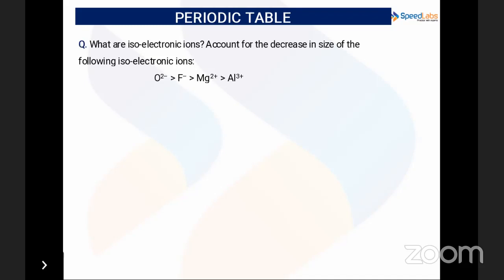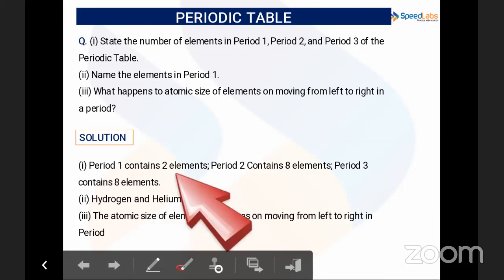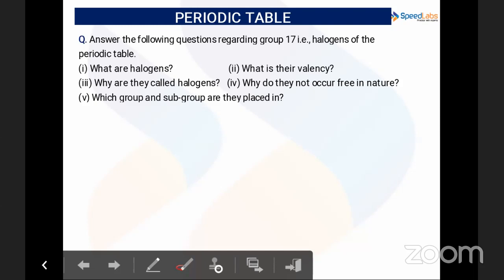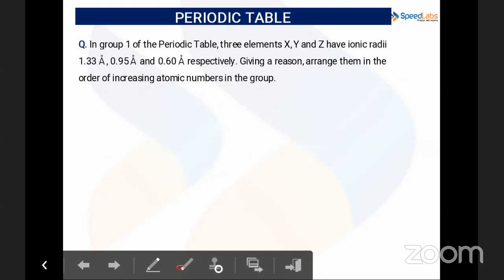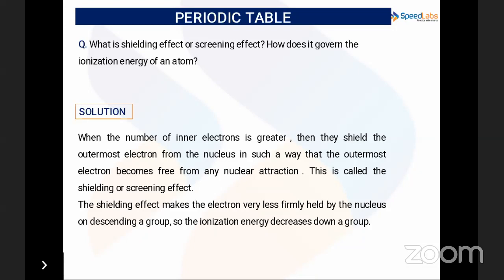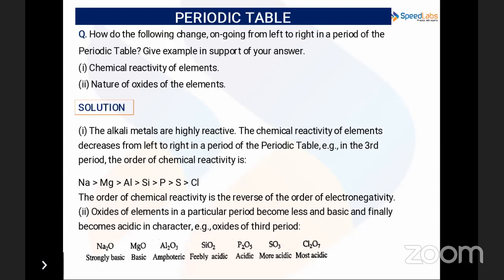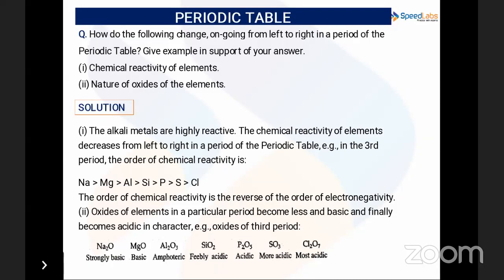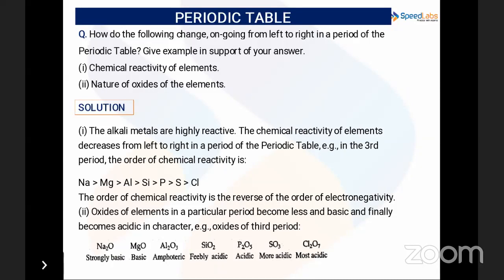Class 10th | Chemistry Foundation | Periodic table